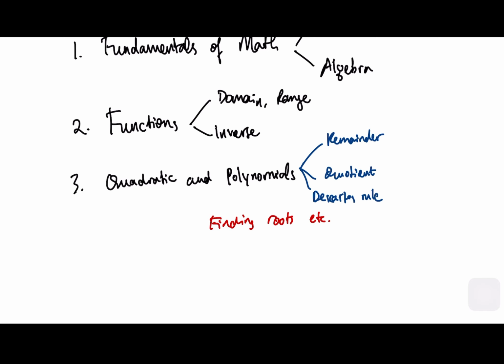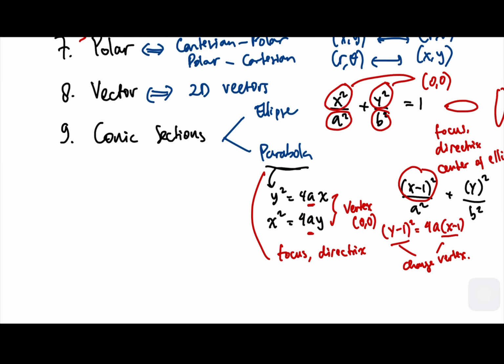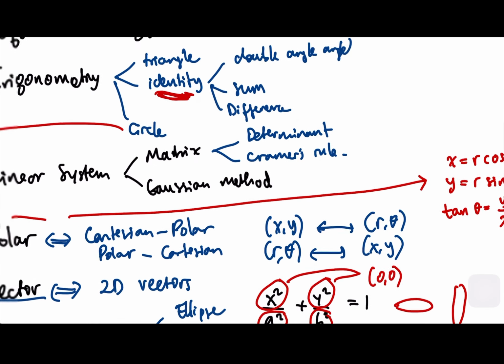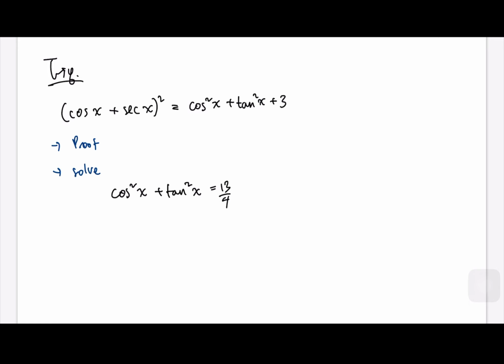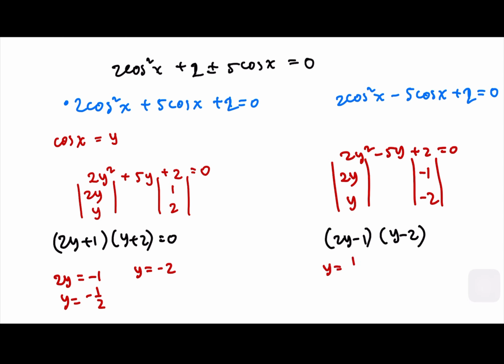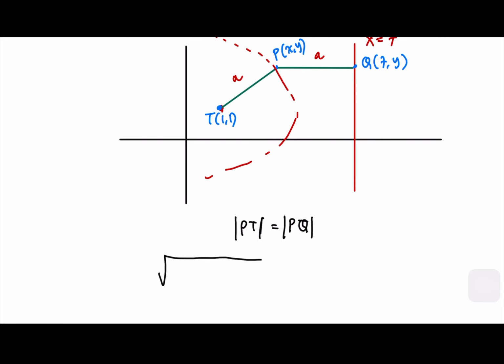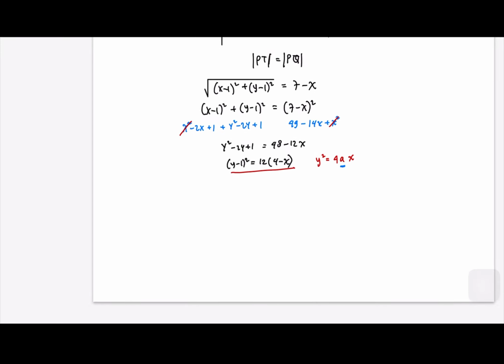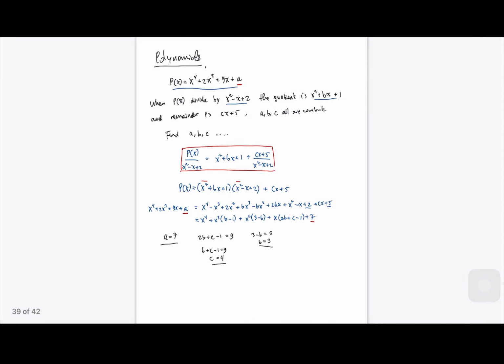Basic math final preparation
This is the additional video for preparing the final exam for basic math.